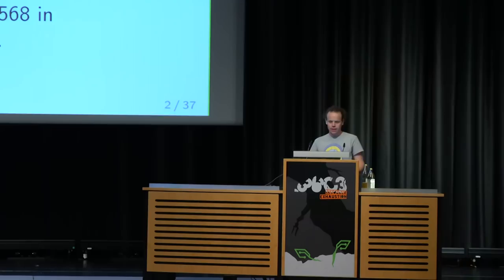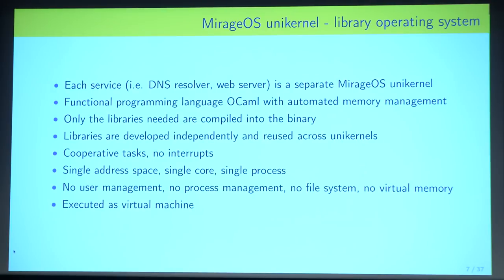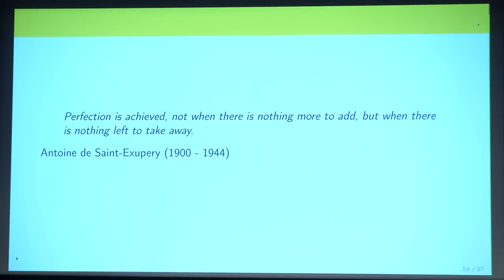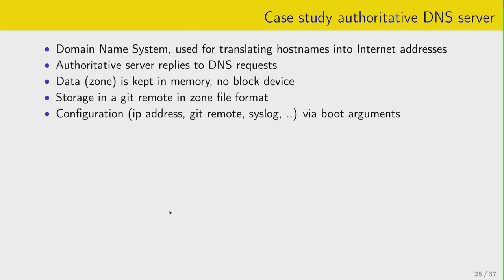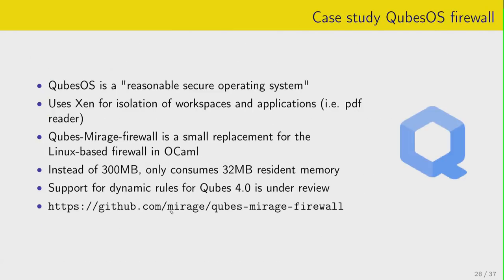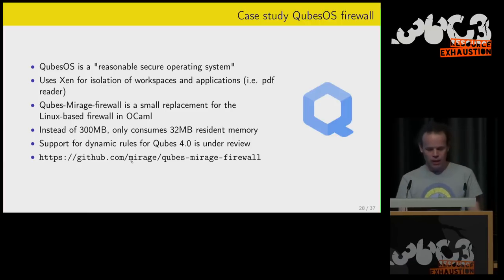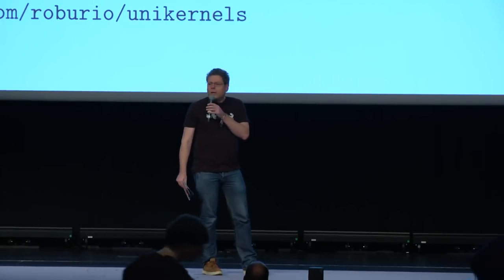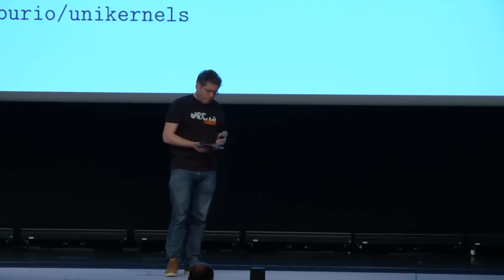36C3 - Leaving legacy behind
Reducing carbon footprint of network services with MirageOS unikernels

Is the way we run services these days sustainable? The trusted computing base -- the lines of code where, if a flaw is discovered, jeopardizes the security and integrity of the entire service -- is enormous. Using orchestration systems that contain millions of lines of code, and that execute shell code, does not decrease this. This talk will present an alternative, minimalist approach to secure network services - relying on OCaml, a programming language that guarantees memory safety - composing small libraries (open source, permissively licensed) to build so-called MirageOS unikernels -- special purpose services. Besides web services, other digital infrastructure such as VPN gateway, calendar server, DNS server and resolver, and a minimalistic orchestration system, will be presented. Each unikernel can either run as virtual machine (KVM, Xen, BHyve, virtio), as a sandboxed process (seccomp which whitelists only 8 system calls), or in smaller containments (GenodeOS, muen separation kernel) -- even a prototypical ESP32 backend is available.

Starting with an operating system from scratch is tough, lots of engineering hours have been put into the omnipresent ones. Reducing the required effort by declaring certain subsystems being out of scope -- e.g. hardware drivers, preemptive multitasking, multicore -- decreases the required person-power.

The MirageOS project started as research project more than a decade ago at the University of Cambridge, as a minimal guest for Xen written in the functional programming language OCaml. Network protocols (TCP/IP, DHCP, TLS, DNS, ..), a branchable immutable store (similar and interoperable with git) are available. The trusted computing base is roughly two orders of magnitude smaller than contemporary operating systems. The performance is in the same ballpark as conventional systems. The boot time is measured in milliseconds instead of seconds.

Not only the binary size of a unikernel image is much smaller, also the required resources are smaller: memory usage easily drops by a factor of 25, CPU usage drops by a factor of 10.

More recently we focused on deployment: integration of logging, metrics (influx, grafana), an orchestration system (remote deployment via a TLS handshake, offers console access and an event log) for multi-tenant systems (policies are encoded in the certificate chain).

We are developing, mostly thanks to public funding, various useful services: a CalDAV server storing its content in a remote git repository, an OpenVPN client and server, DNS resolver and server (storing zone files in a remote git repository) with let's encrypt integration, a firewall for QubesOS, image viewer mainly for QubesOS, ...

The experience while developing such a huge project is that lots of components can be developed and tested by separate groups - and even used in a variety of different applications. The integration of the components is achieved in a type-safe way with module types in OCaml. This means that lots of errors are caught by the compiler, instead of at runtime.

Hannes Mehnert